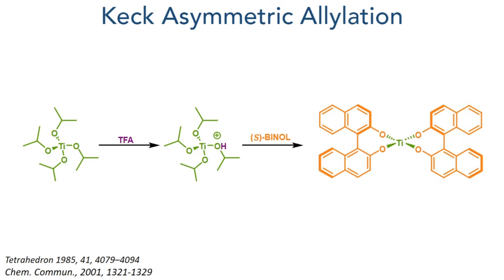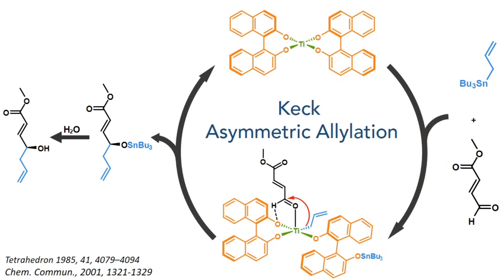Total Synthesis of Ineleganolide (Maimone, 2025)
An organic chemistry minilecture on the 'Short, Enantioselective Total Synthesis of (+)-Ineleganolide' by Kuan Yu,* Aikaterini Gorou, Danny Huang, and Thomas J. Maimone*. It features a remarkable De Mayo reaction- intramolecular cyclisation cascade to rapidly assemble the core structure of ineleganolide, allowing it to be asymmetrically synthesized  in just 10 steps.

NMR Spectroscopy in music:
J. New Music Res. 2021, 50:5, 487-501

References:
 J. Am. Chem. Soc. 2025, 147, 49, 44727–4732 (This synthesis)
Tetrahedron Lett. 1999, 40, 6033−6035 (Isolation)
Phytochemistry 2021, 192, No. 112939 (Biological studies)
Chem. Sci., 2017,8, 507-514 (Previous work towards ineleganolide)
J. Am. Chem. Soc. 2022, 144, 20539−20547 (Wood synthesis)
J. Am. Chem. Soc. 2023, 145, 7763−7767 (Stoltz synthesis)
J. Am. Chem. Soc. 2024, 146, 35, 24250–24256 (Fürstner synthesis)
Tetrahedron 1985, 41, 4079–4094. (Keck Allylation)
Chem. Commun., 2001, 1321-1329 (Enantioselectivity of the Keck Allylation)
Org. Lett. 2006, 8, 18, 4117–4120 (Wacker Oxidation-Sigman Modification)
J. Am. Chem. Soc. 2010, 132, 34, 11872–11874 (Wacker Oxidation Mechanism)
J. Am. Chem. Soc. 2011, 133, 13268–13271 (Wacker Oxidation Mechanism)